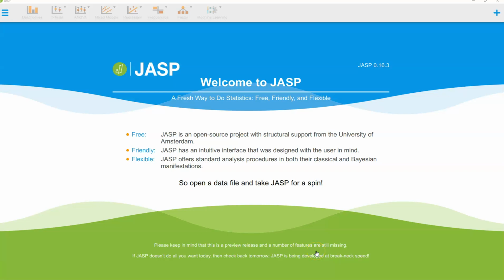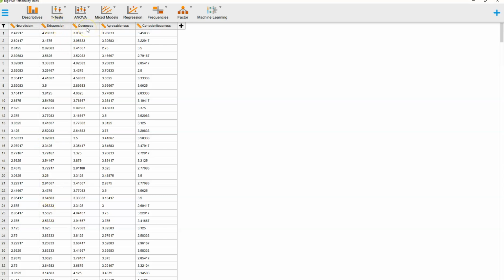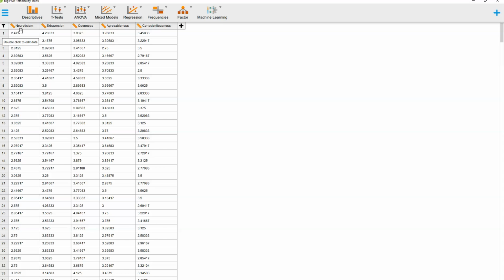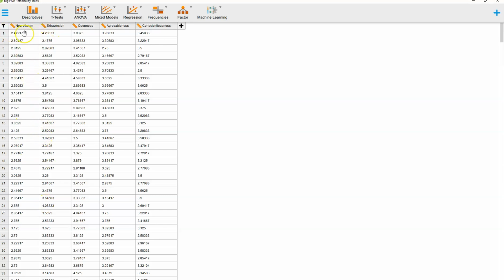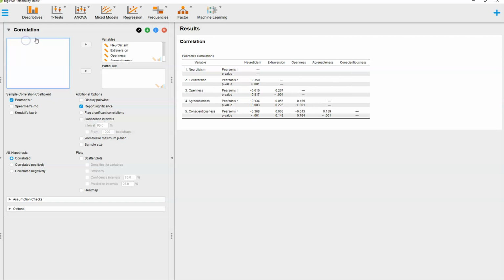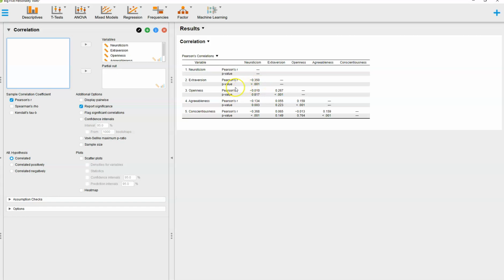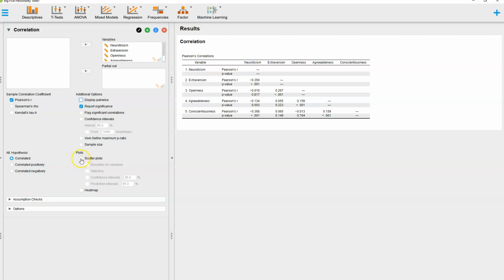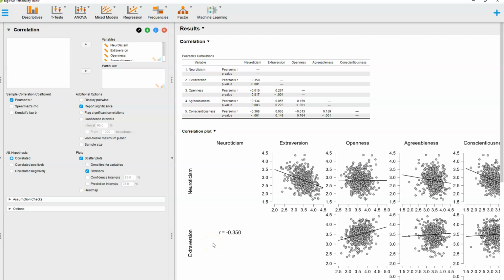Correlation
Correlation lesson using the big 5 personality traits.